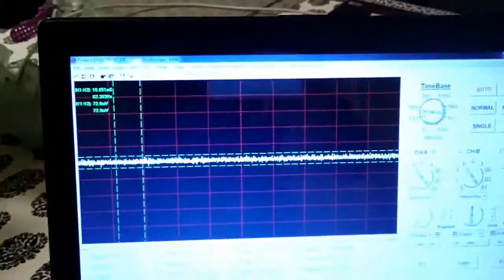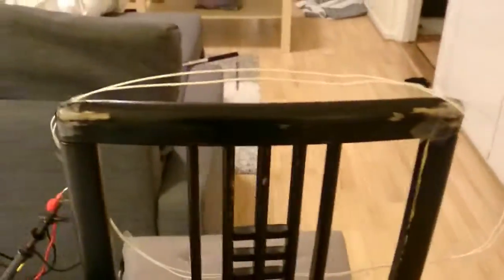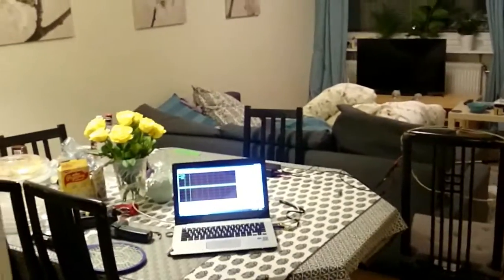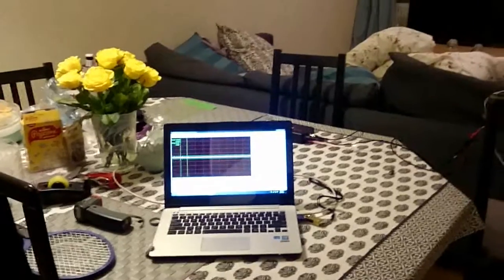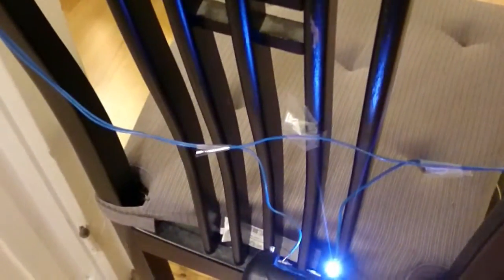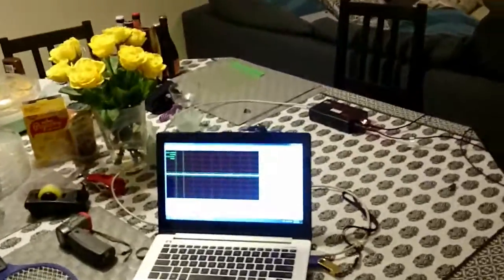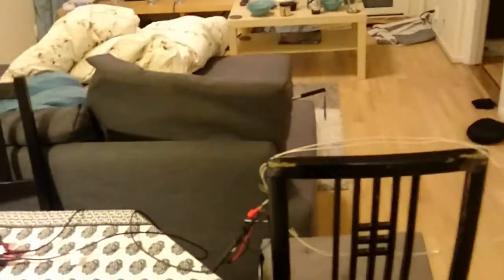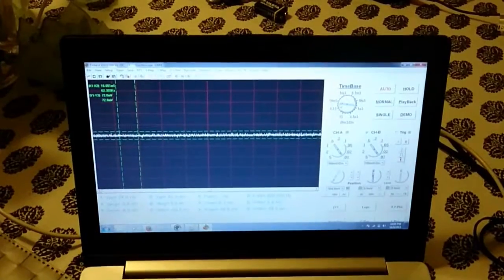Marconi Spark-Gap Transmitter Experiment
I use a stun-gun as a "pulse generator", two simple loop antennas, and an oscilloscope to transmit RF energy over a few meters.